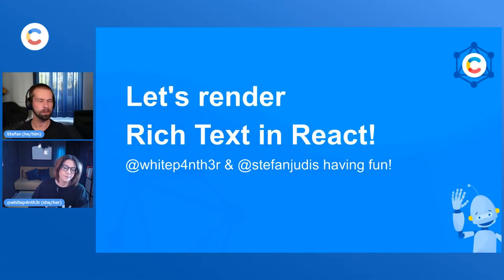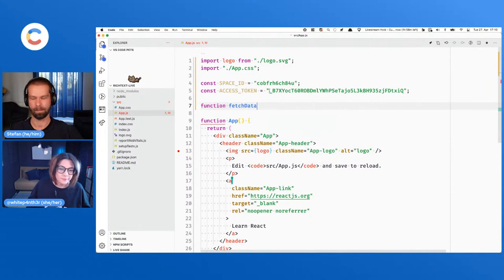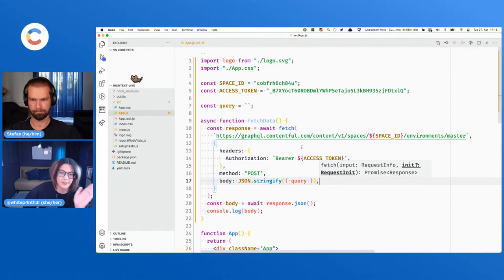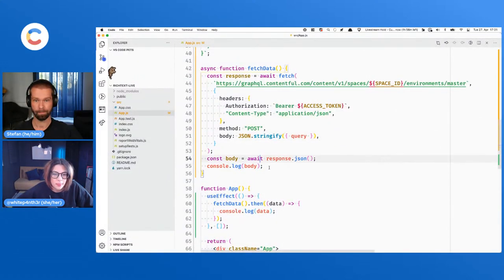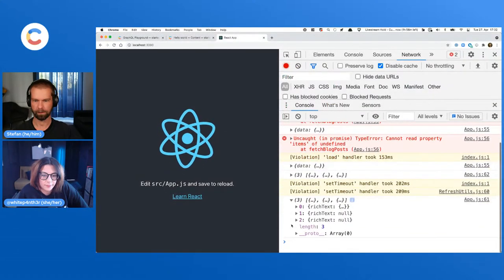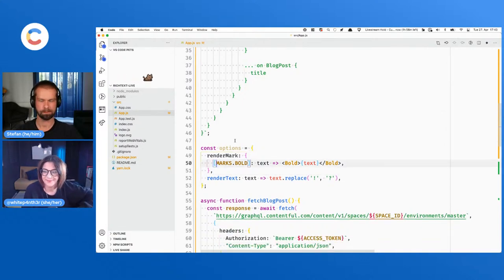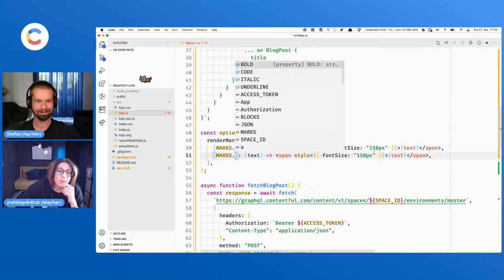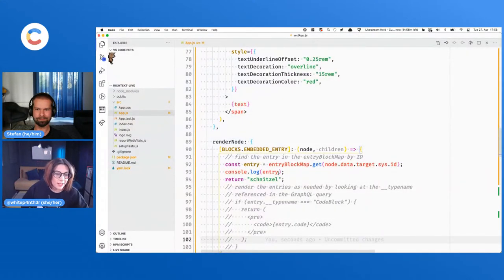Rendering Rich Text in your React app with Salma and Stefan [Contentful Live Streams]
Salma and Stefan demonstrate how to harness the power of the Rich Text field in Contentful to display a rich preview of inline linked entries in a React web application.

The magic behind the Rich Text field in Contentful is that it returns pure JSON data, so you're free to render the HTML as you need using Contentful's complementary tools, such as the Rich Text React Renderer.

During the stream, Salma and Stefan used the GraphQL Playground app inside the Contentful web app to build up the GraphQL query to fetch the data in the React application. After fetching the data, the HTML was rendered using the rich-text-react-renderer package available on npm.

To sprinkle a little more magic on the application, they experimented further with using tooltips to display rich previews of blog posts on hover of a link.

Read more about how to render linked entries and assets in the Contentful Rich Text field